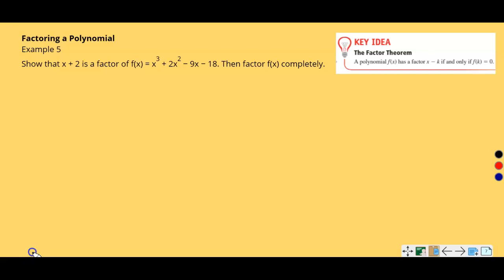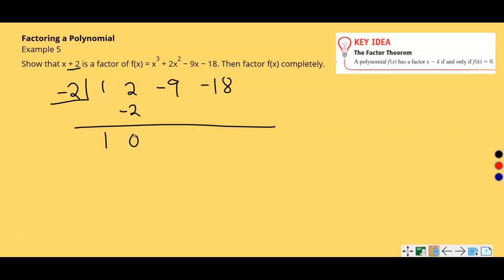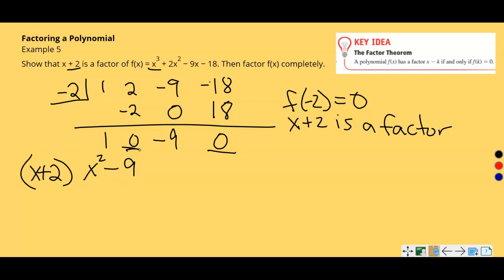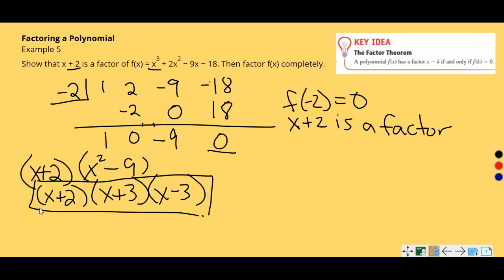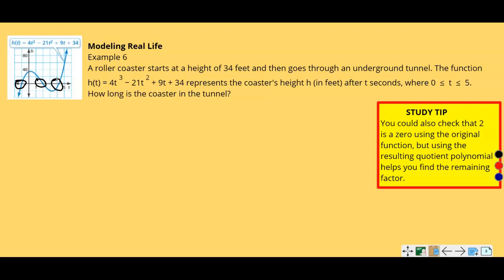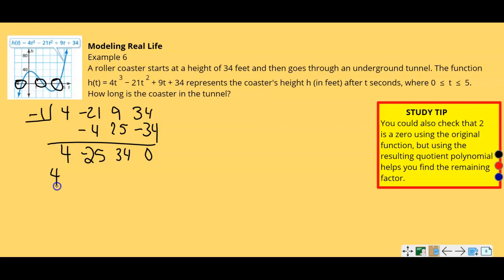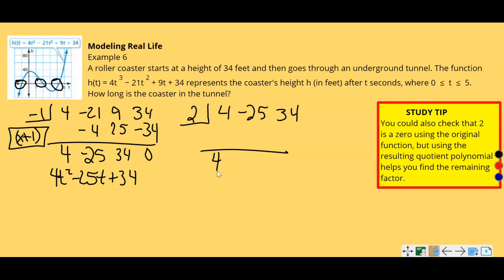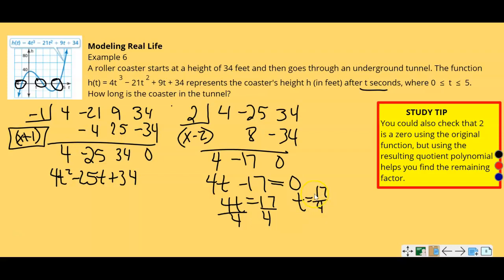Alg.2 Factoring Polynomials 3.4 Part 3